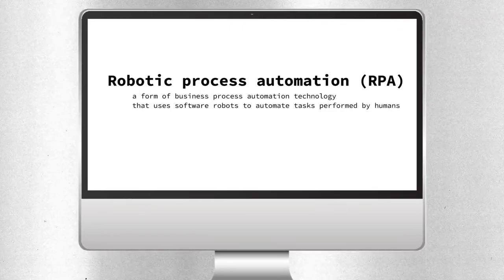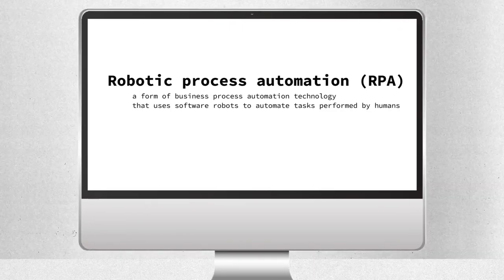Luma Health's Integration with Oracle Health Millennium Platform | SJ Health Story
SJ Health transitioned to a single integration source with Luma, eliminating the need to research multiple vendors for needs or issues. Luma leverages Fire APIs for integration with Cerner, providing significant improvement in job efficiency due to the integration.

0:00 - Looking for a systems level bidirectional integration
0:34 - Before & After
0:53 What SJ Health likes about Luma's Cerner integration